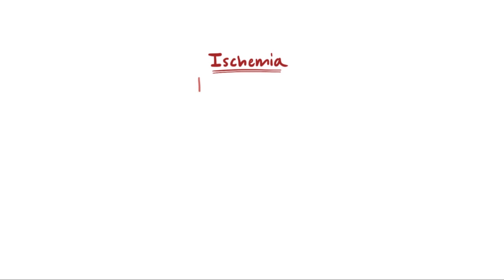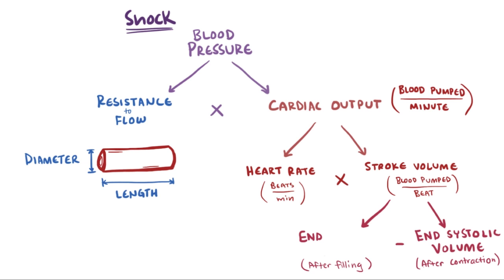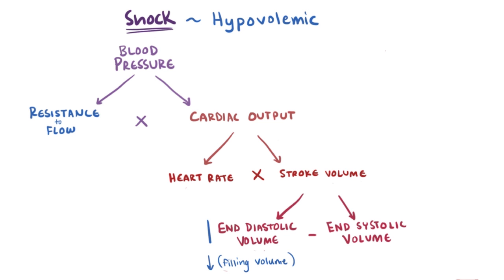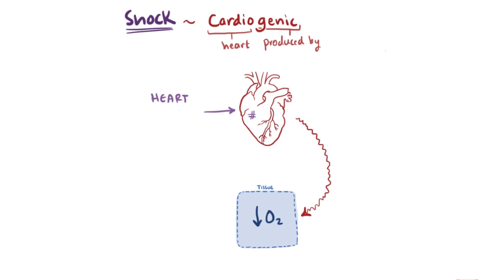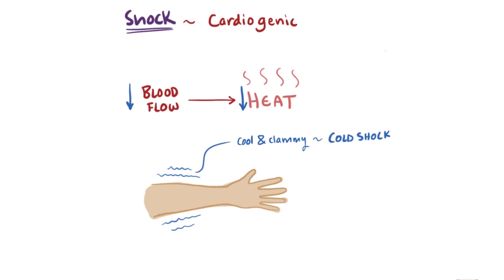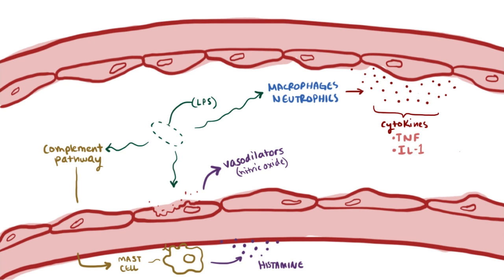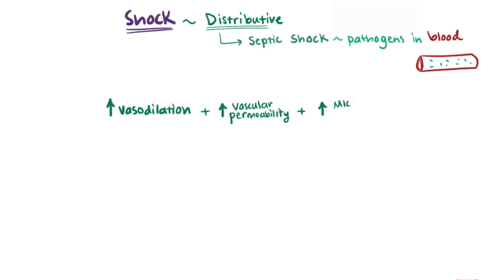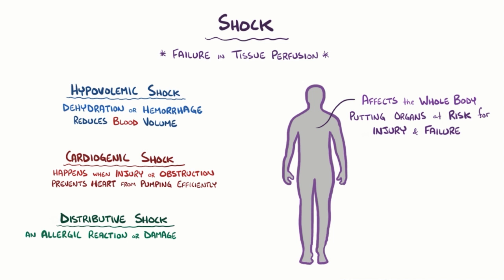Shock | Clinical Presentation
What is shock? Shock is a life-threatening situation where the body doesn't have enough blood flow, which means cells and tissue don't receive oxygen which can lead to multiple organ failure. This video covers the pathophysiology surrounding the major forms of shock, including hypovolemic, cardiogenic, and distributive shock, as well as several subcategories like septic shock.